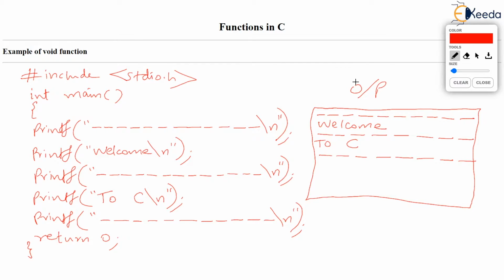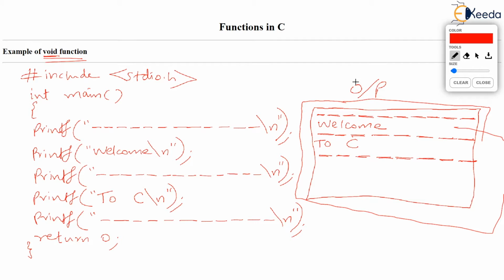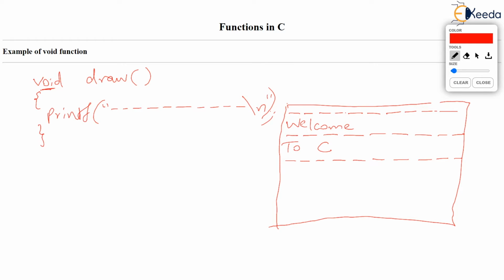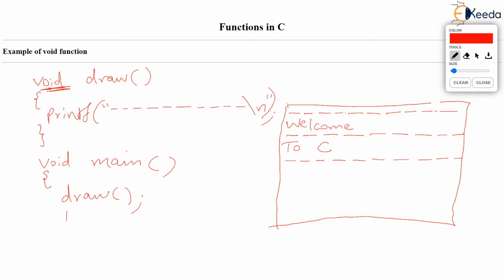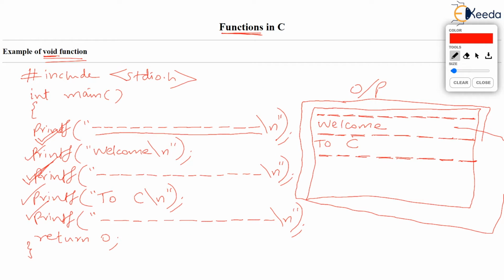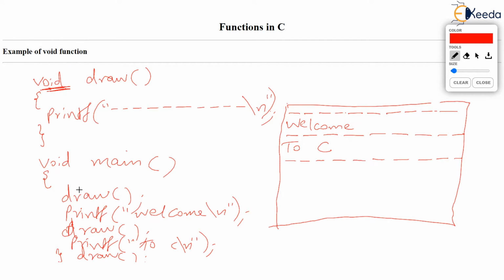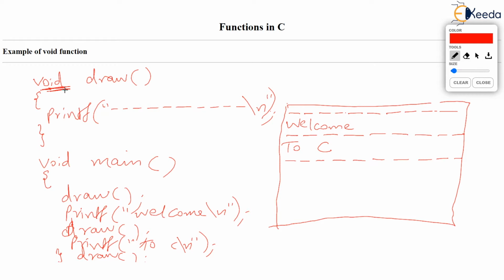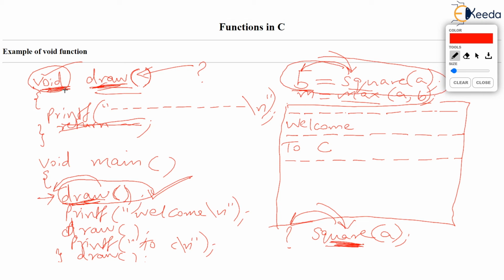Mastering Void Functions: A Comprehensive Guide | GATE | COMPUTER SCIENCE ENGINEERING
Welcome to our comprehensive guide on mastering void functions, tailored specifically for GATE Computer Science Engineering aspirants.

In this video, we delve deep into the concept of void functions in programming and data structures. We start with the basics, explaining what a void function is and where it is used. We then move on to more complex topics, demonstrating how void functions can be effectively utilized in various programming scenarios.

Throughout the video, we provide numerous examples to help you understand the practical applications of void functions. These examples are designed to be easy to follow, ensuring that you can apply the concepts learned to your own coding practices.

This video is part of our ongoing series aimed at helping GATE CSE aspirants master various topics in computer science engineering. Our goal is to make learning these complex subjects as easy and accessible as possible.

So whether you're a beginner just starting out or an experienced programmer looking to brush up on your skills, this video has something for everyone. Tune in and start mastering void functions today!